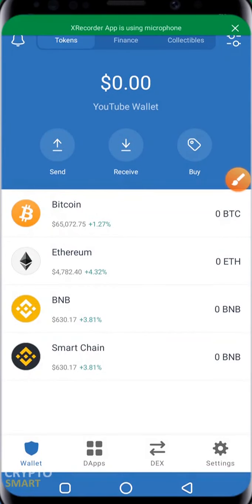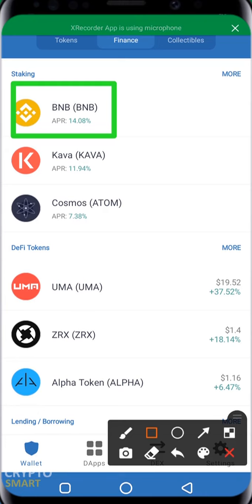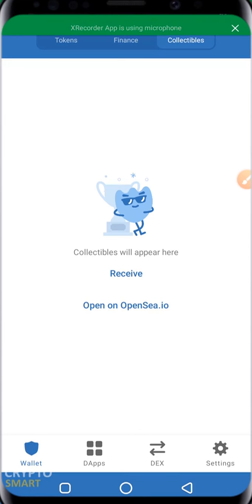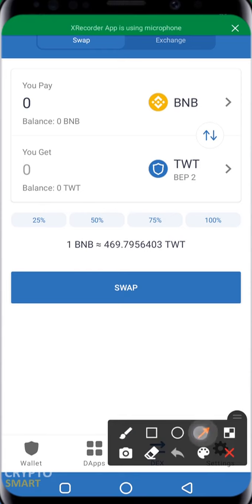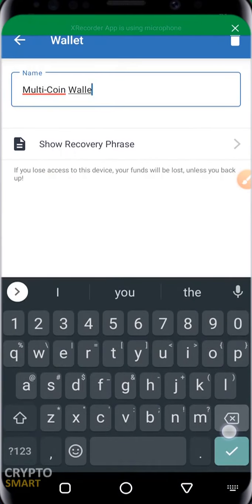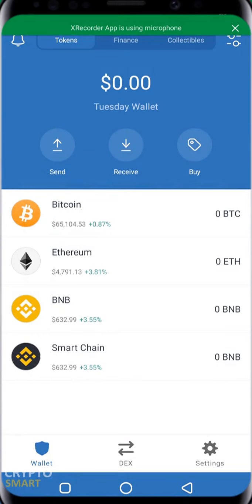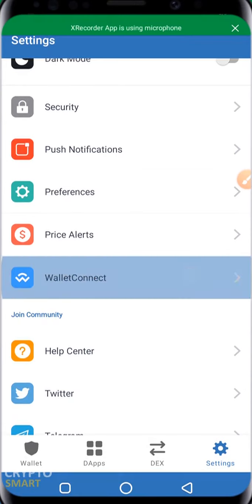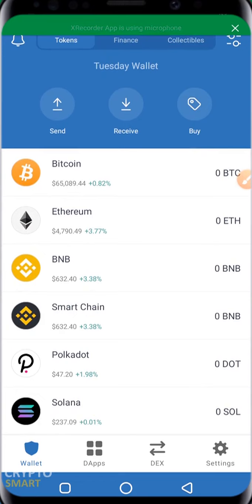Exploring the Trustwallet Interface | How to Use Trust Wallet App for Beginners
We will be Exploring the Trustwallet Interface | How to Use Trust Wallet App for Beginners
In this video, we explain everything you need to know about navigating the trust wallet interface.

The video also explains: What is WEB 3.0
Time Stamp
03:02

To find out more about Trust Wallet visit their Website and join Telegram Community

Now you can:
- Store all your favourite crypto
- Store & buy NFTs
- Connect to decentralised applications
- Buy crypto on credit card
- Check charts & prices

New to Binance?

binance exchange,
binance app tutorial,
binance app review,
binance app trading tutorial,
binance app for beginners,
binance app how to use,
binance app tutorial,
binance tutorial app,
binance mobile app tutorial,
binance mobile tutorial for beginners,
binance mobile tutorial,
how to use binance for beginners,
how to use binance app on iphone,
Also, this trust wallet tutorial is a complete beginner's guide on how to use trust wallet. Every detail is covered in this trust wallet tutorial like how to create trust wallet and how to secure trust wallet, and also other features like on trust wallet how to buy crypto, or on trust wallet how to add custom token. Trust wallet has some excellent features like DApps browser, and swap and exchange function. But trust waller DApp browser on iOS is removed since version 6 because of compliance with Apple's App Store guidelines. Trust wallet swap and exchange feature is linked to Binance DEX, and mostly the tokens that are traded on Binance DEX are traded on trust wallet exchange. Trust wallet  has the highest number of ratings and positive reviews for security, simplicity, and multi-purpose functionality, and it's considered one of the most trusted and secure crypto wallet in the mobile segment.